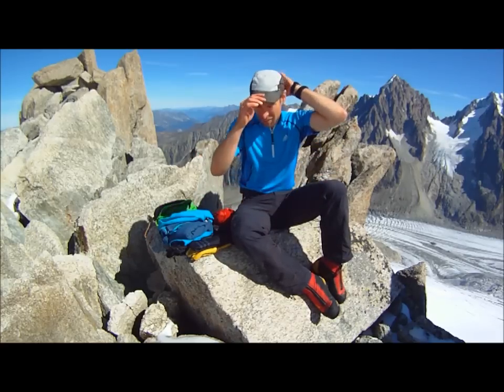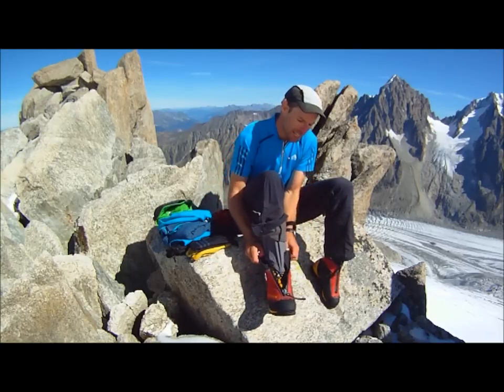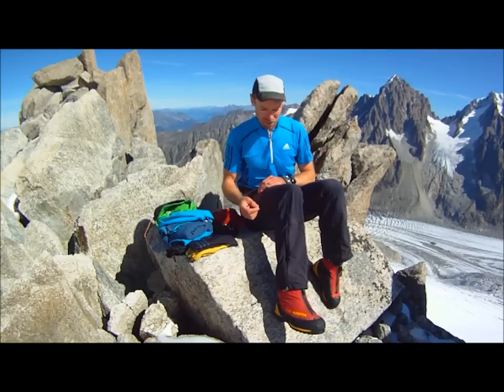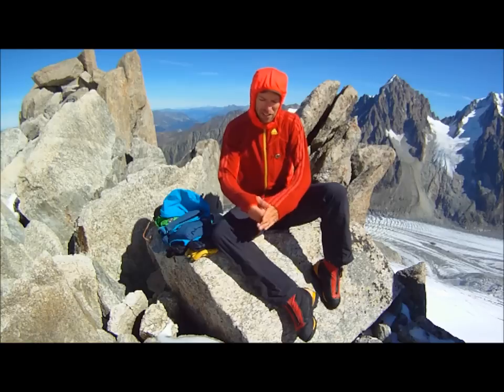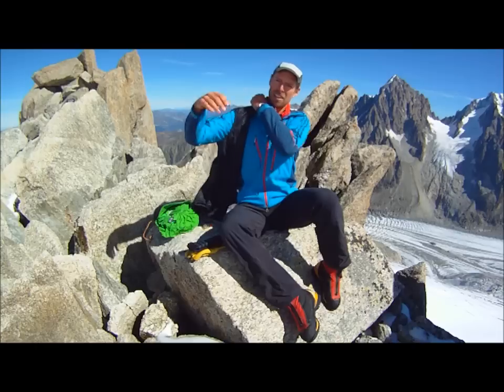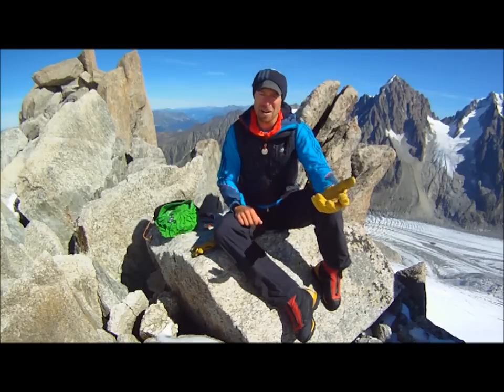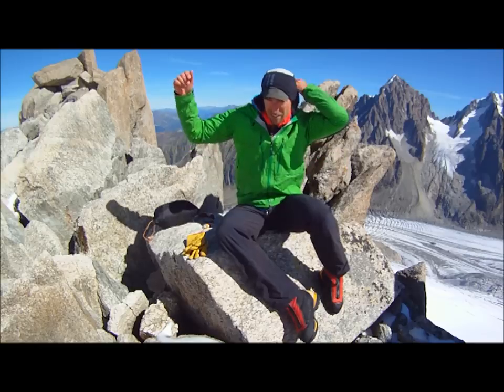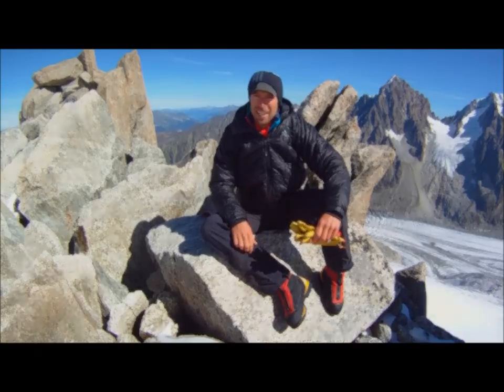What to wear in the Alps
A film showing what to wear for summer climbing and mountaineering in the alps.